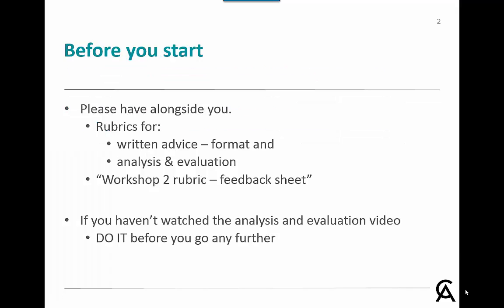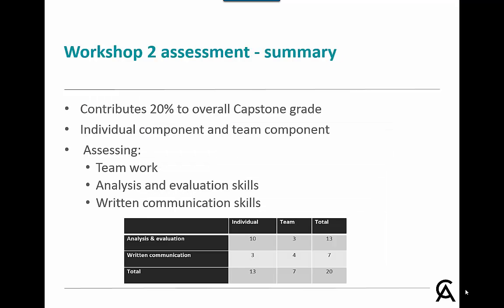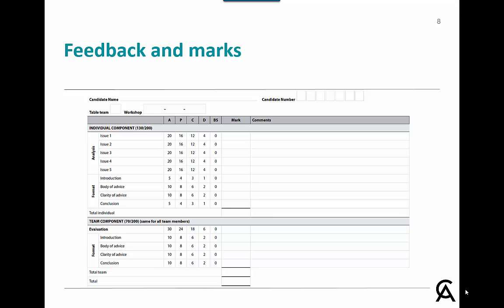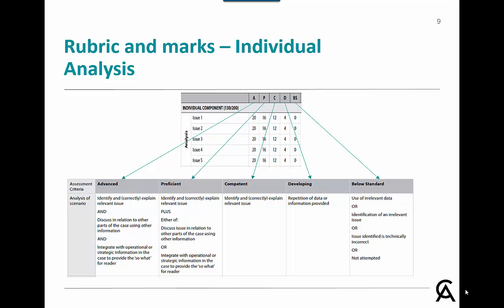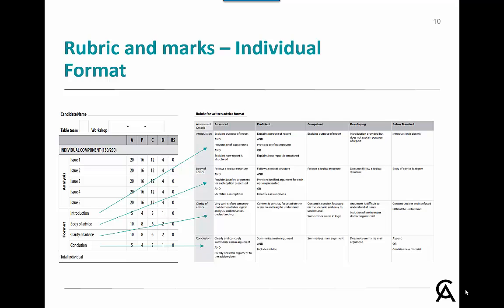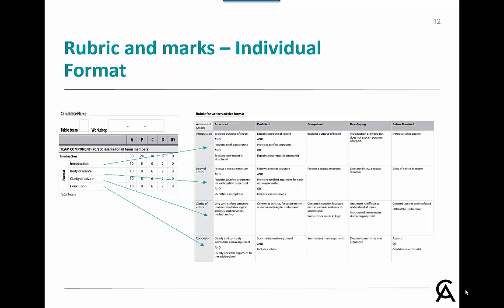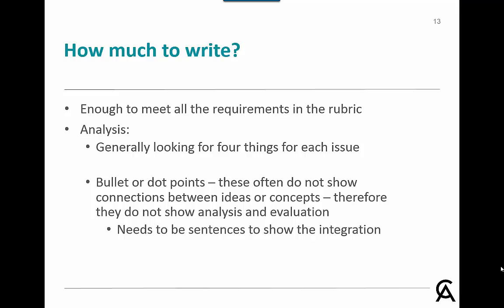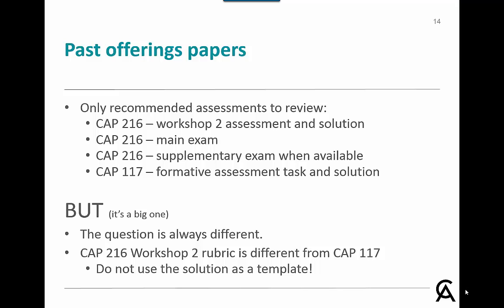CAP 117 WS 2 assessment candidate